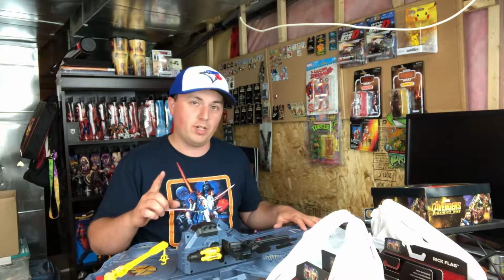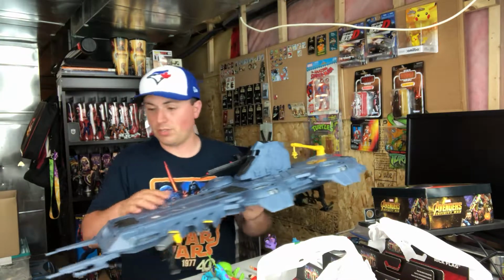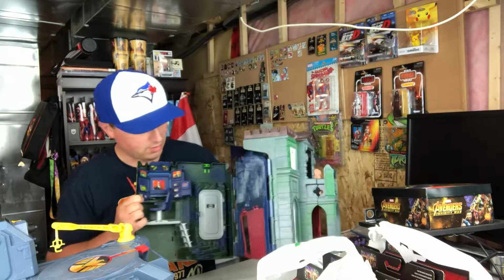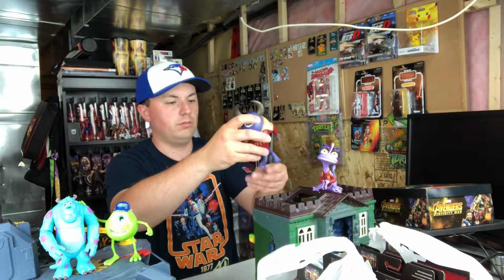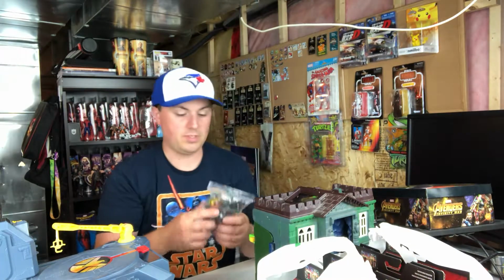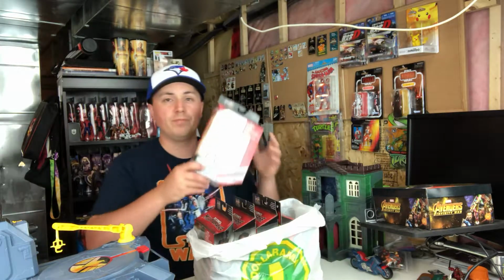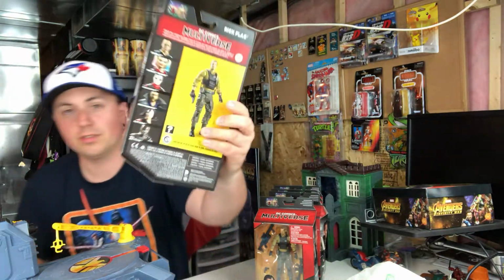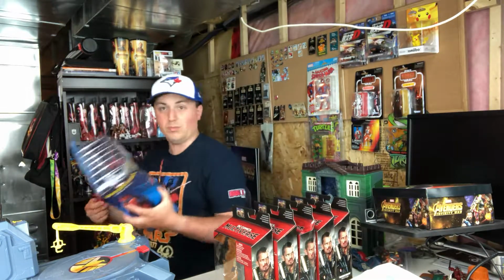Weekend Update - Garage Sale Haul - Dollarama Haul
It was a very good weekend!